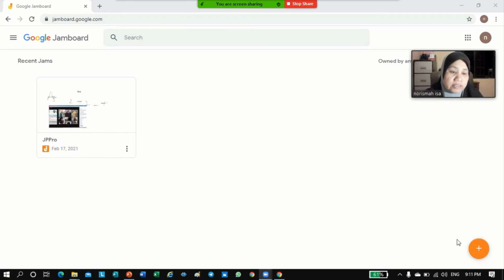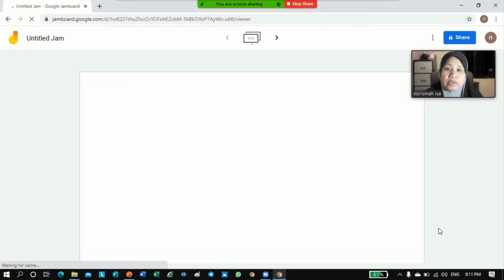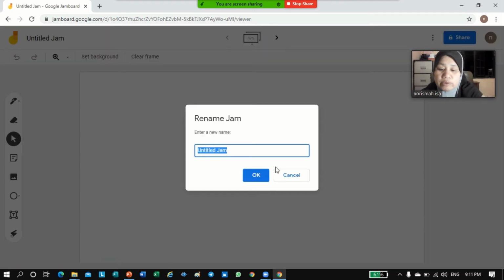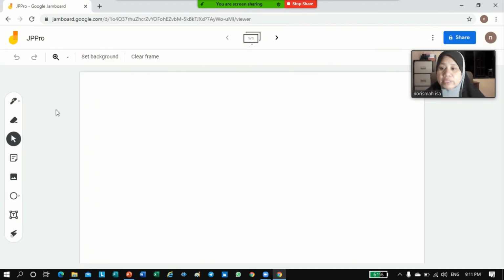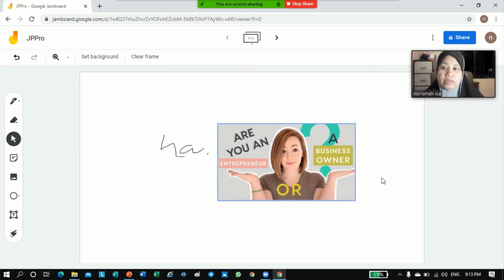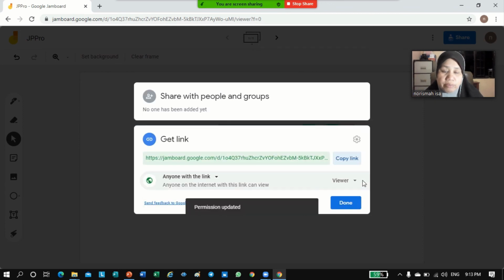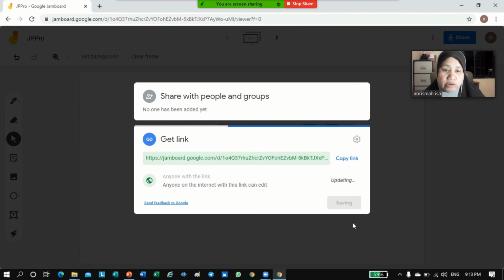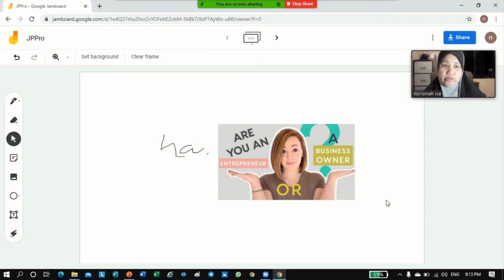how to share whiteboard and jamboard in zoom